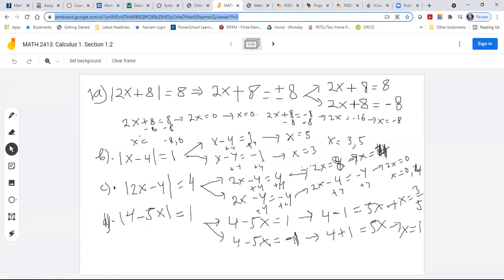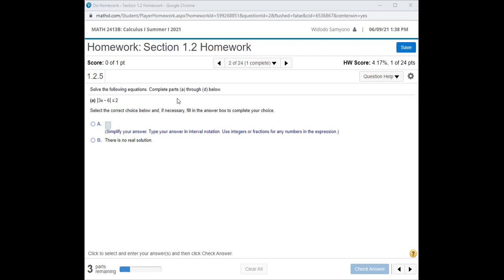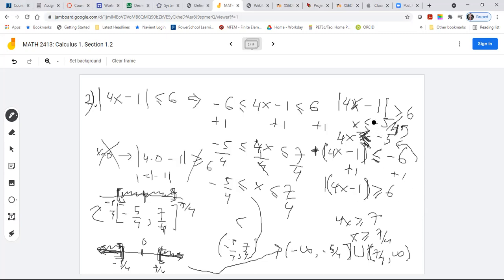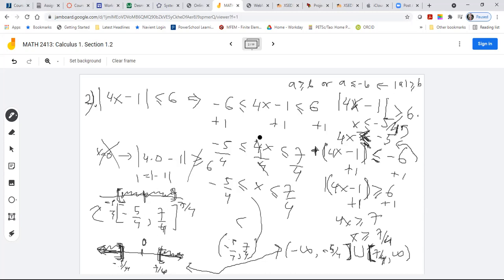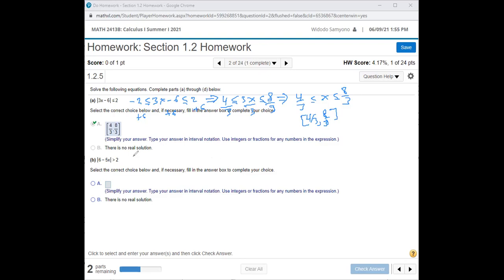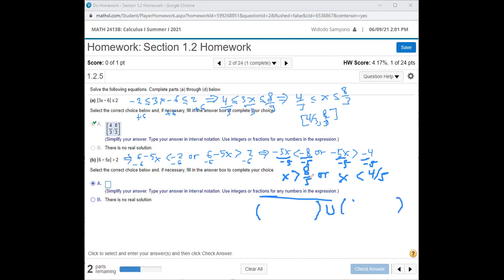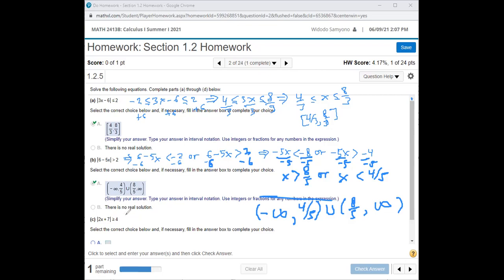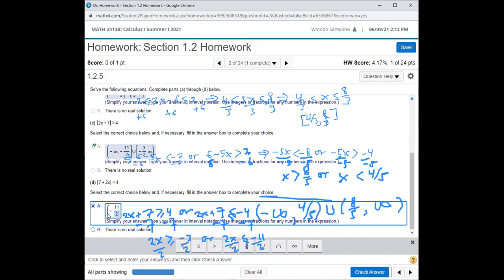MATH 2413 Calculus I Section 1.2 #2 Solving Inequality equations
In this video I explain how to solve inequality equations in MyMathLab. @calculus4biology&medicine